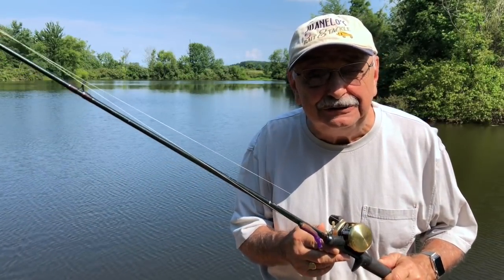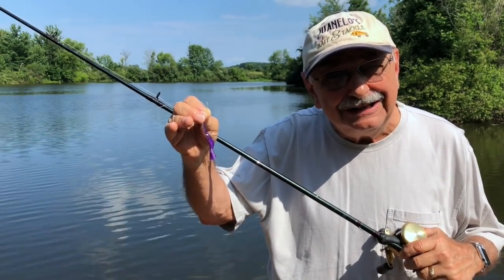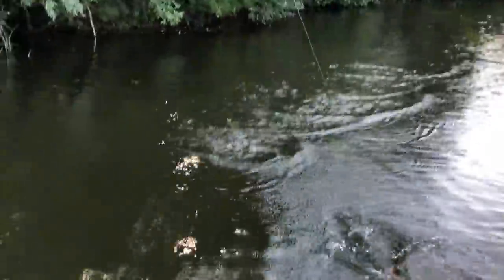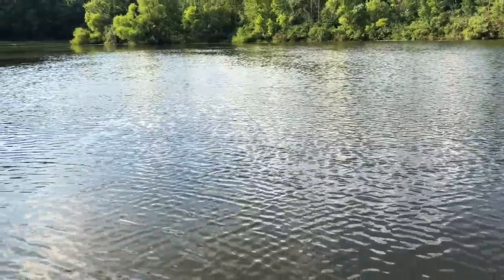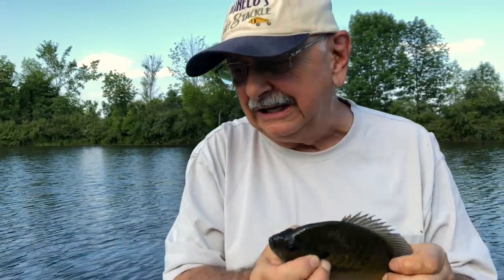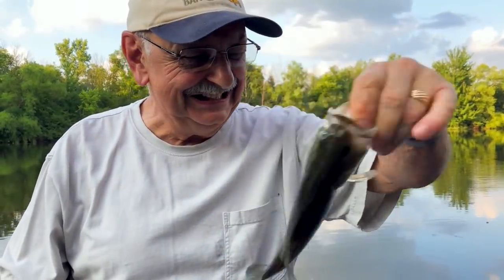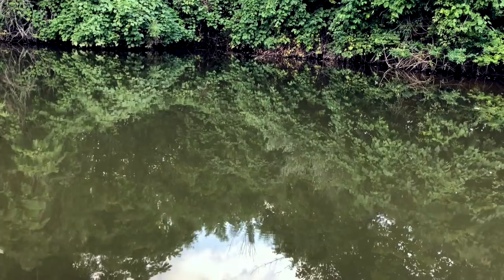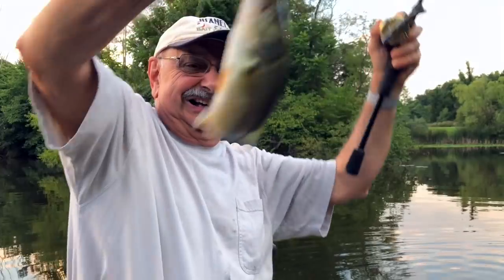Bass Fishing with Tubes (just hooking, no cooking)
My usual guest, Ms. Lulu Cheeks, is down at the State Fair this week reviewing cotton candy with her students from the culinary arts institute. That gives me a chance to just have some fun bass fishing.  Click on SHOW MORE for info on the tackle, lake, and more.

THE BOAT: Bass Hunter EX, purchased in March, 2018.

THE MOTOR: A Minn Kota, Endura 55 with short shaft, 55 LBS of thrust. It runs on a 12v, deep cycle battery. This exact model has been discontinued.

THE LURE is a 2¾ inch Z-Man Finesse Tubez in PBJ color. I attached it to a 1/15 oz. Z-Man® Nedlockz HD Jighead.

THE BAITCASTING LINE is Firewire Stealth Braid in moss green, 15 LB test, 4 LB monofilament equivalent.

THE BAITCASTING ROD is a Shimano Compre, Model CPC68MC, 6’ 8” fast action, medium power. Suggested lure weight ⅛ to ¼ ounce. Suggested line weight 6 - 12 pound test. Purchased April 2016.

THE LAKE is called Lake Ketchabigwon (named by native Americans). It is almost 6 acres and is located in NE Ohio. It sits on 37 acres of property. The lake is private. We purchased it in 1987. It has a maximum depth of 12 feet. The small pond uphill from it is ¾ acre with a maximum depth of 12 feet.

WHY KEEP SMALL BASS AND RETURN LARGER BASS: We had biologists perform  an electroshock survey of the lake. They found too many small, stunted bass. There is only so much biomass to go around, and there are too many mouths to feed. Their advice was to remove all bass under 12 inches, and to release the bigger ones. This rule is usually the opposite in large public lakes.

BACKGROUND MUSIC is called “Lemonade Summer,” purchased from audioblocks.com.